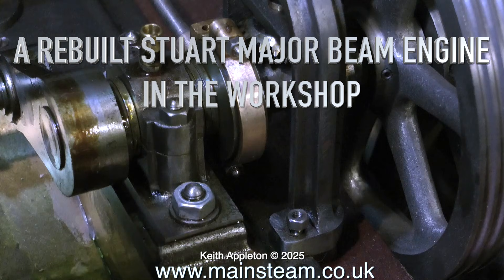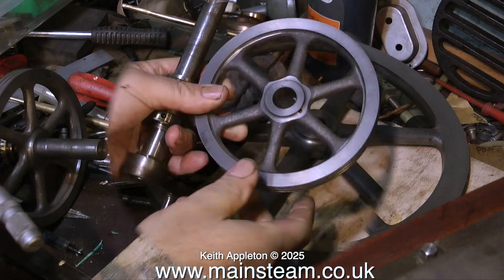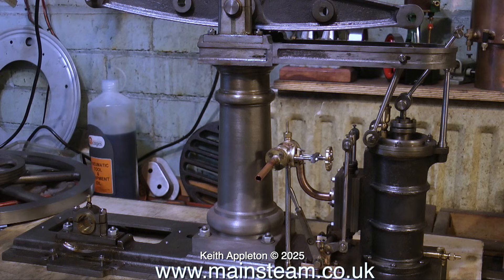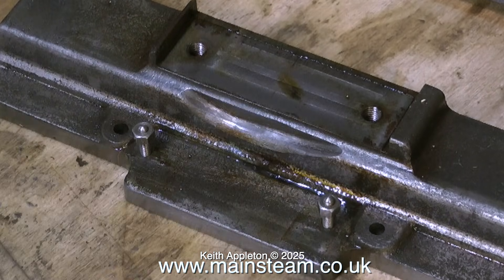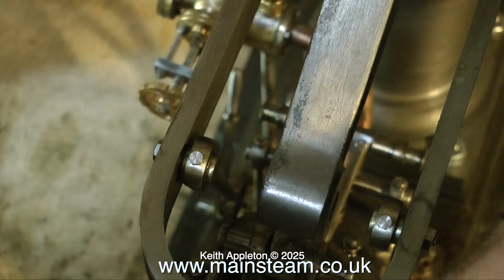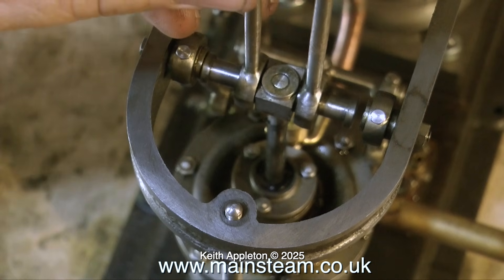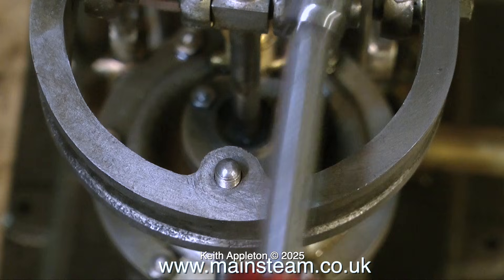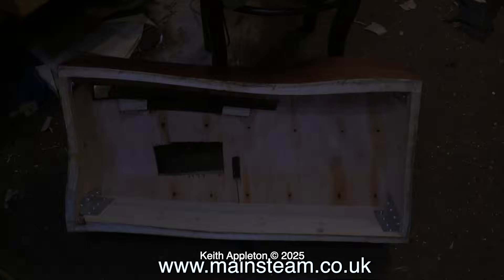A REBUILT STUART MAJOR BEAM ENGINE - PART #2 - IN THE WORKSHOP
A Rebuilt Stuart Major Beam Engine - Part #2 - In The Workshop. Dismantling the engine and looking at the problems in more detail.